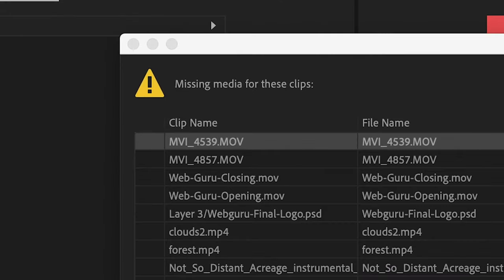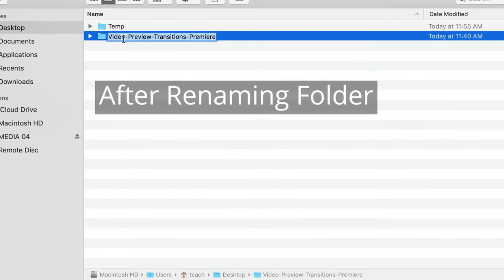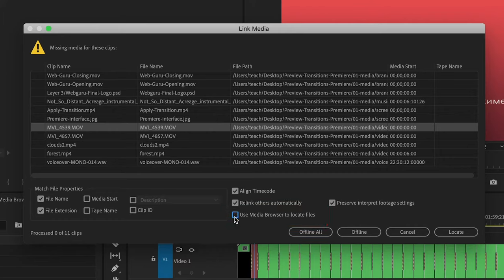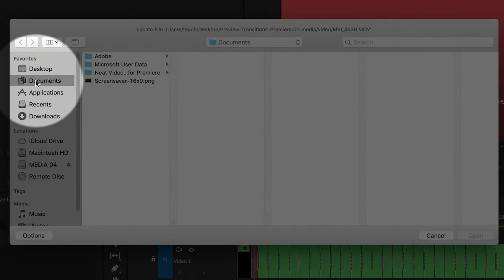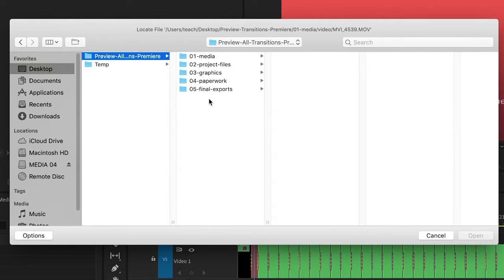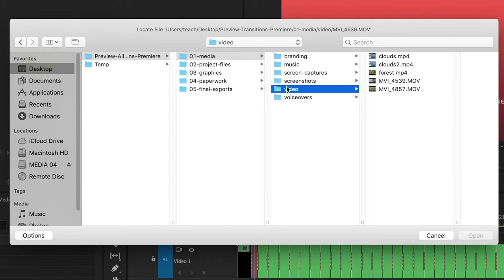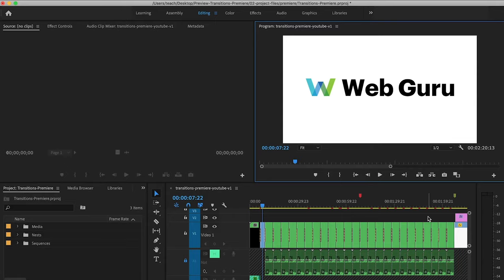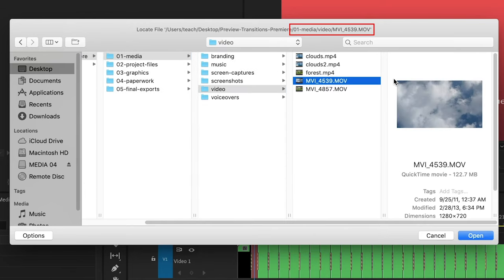MISSING MEDIA For These Clips QUICK FIX in Adobe Premiere Pro in 2023 (Tutorial)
Missing Media For These Clips is a common error in Adobe Premiere Pro. The good news is that it's   very easy to fix! In this video, I'm going to tell you why Missing Media for These Clips appears in Premiere Pro and how to quickly fix it!

for a full ONLINE COURSE that will get you up to speed FAST with Premiere Pro, the world's top video editing program.